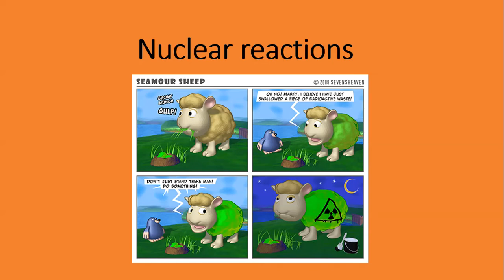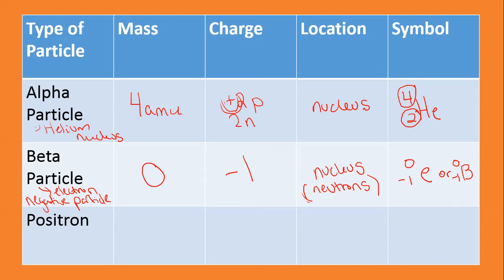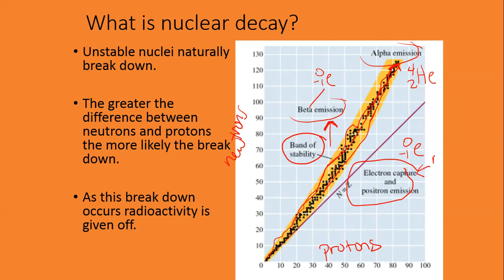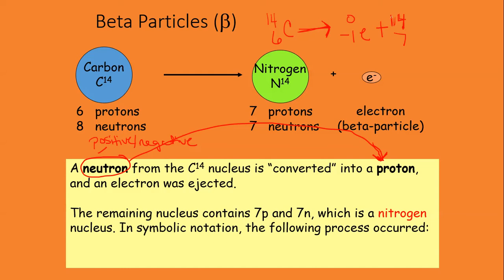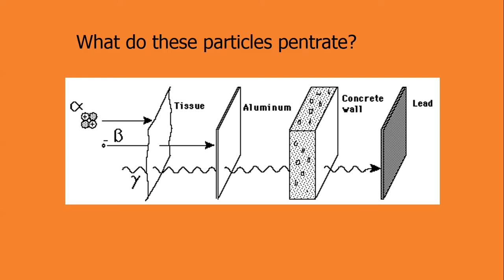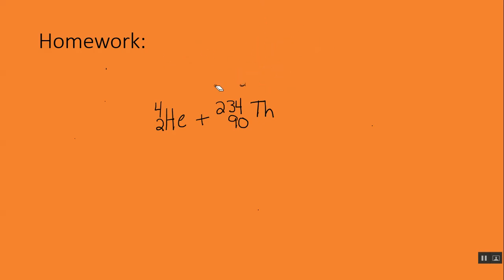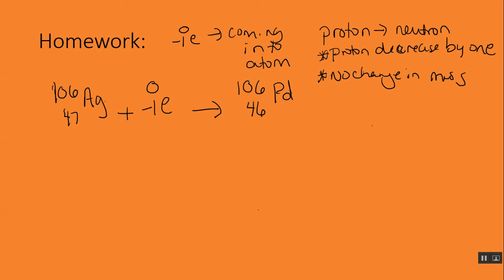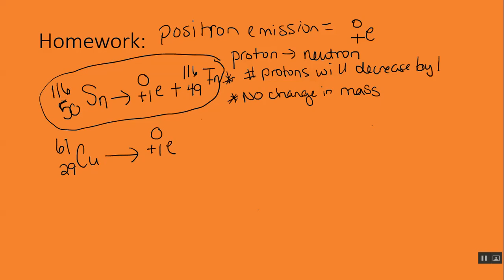Radioactive Decay for Chem 1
Radioactive Decay Chem 1